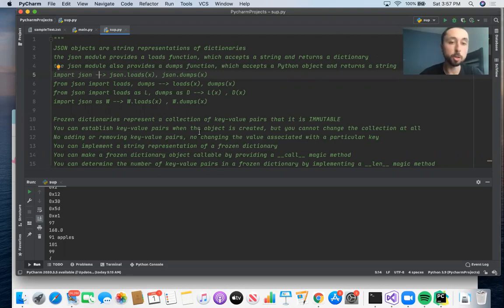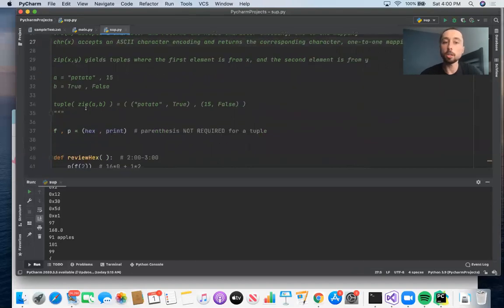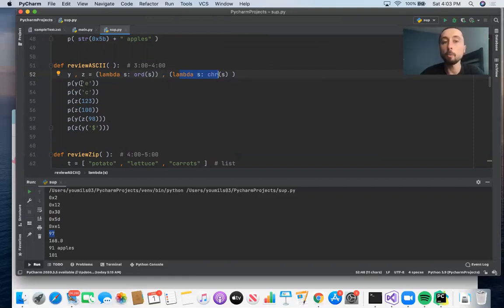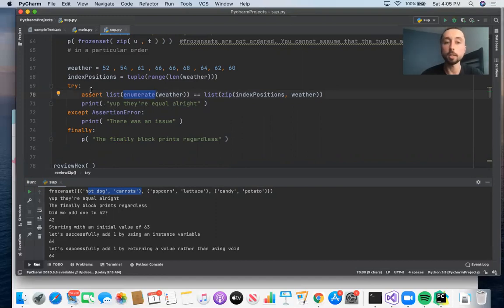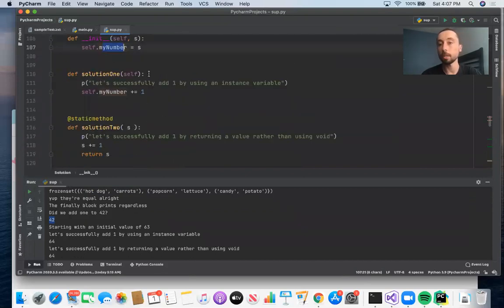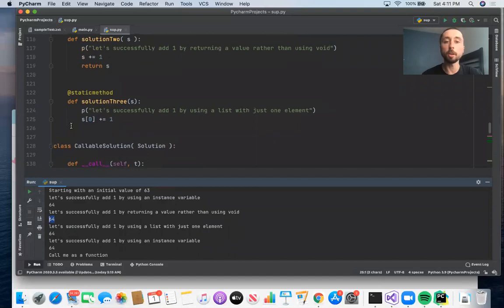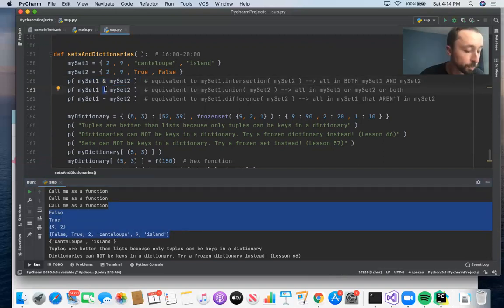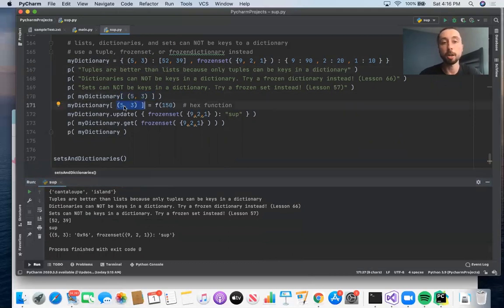Python Programming: Lesson 70 - Pass by Value and More Techniques for Sets and Dictionaries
In the previous lesson we talked about ASCII character encoding. This happens through two methods
chr(x) accepts an ASCII character encoding and returns the character with that code
ord(x) accepts a character and returns an integer representing the ASCII character encoding [inverse of chr(x)]

We also review zip(x,y), which is a generator that yields tuples where corresponding elements from x and y line up as far as index positions go. x and y do not have to be the same type of iterable; you could have a list for x and a tuple for y, for example.

In this lesson, we bring up 2 new topics. Python passes information by copying the value of a variable into a method. It does not take the reference of the actual variable, leading to unexpected behavior. There are 3 solutions to this:
1. use an instance variable for an object belonging to a class. Increment it
2. use a return method rather than a void method to return a new value which is an incremented version of the original variable
3. use a list with one element in it, incrementing it

0:28 Overview of JSON, Frozen Dictionaries, The iskeyword function, the type function, hexademical numbers, ASCII character encoding (through ord(x) and chr(x)), and the zip generator
3:41 Review of Hexadecimal Numbers in Python
5:35 Review of ASCII Character Encoding
6:42 Review of The zip(x,y) Generator
9:03 NEW: Pass-by-Value
15:31 NEW: Concise Techniques for Sets
17:42 NEW: Immutable Keys for Dictionaries

In the next lesson we'll see more examples of pass-by-value, as well as another opportunity to see shorthand notation for sets and immutable keys in dictionaries. We might also have a chance to go back and review hex(x), chr(x), and ord(x).